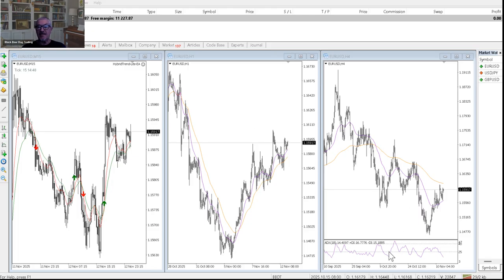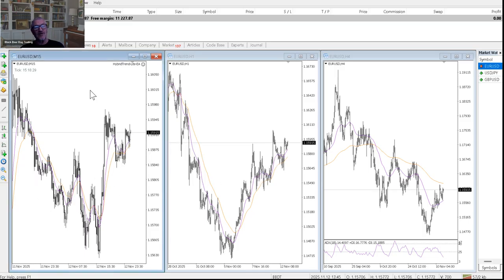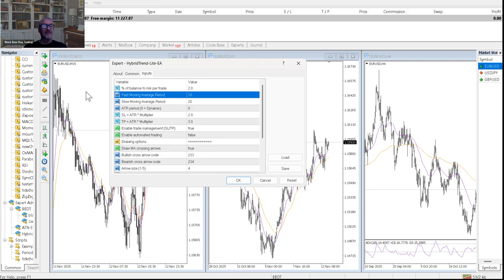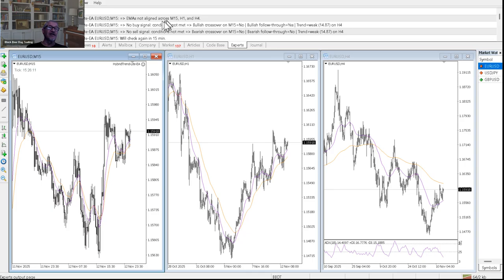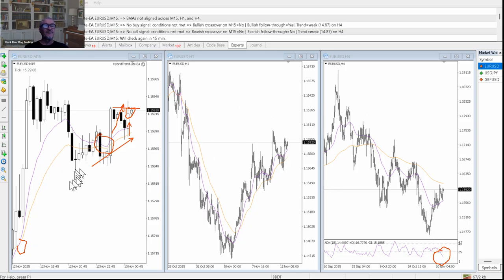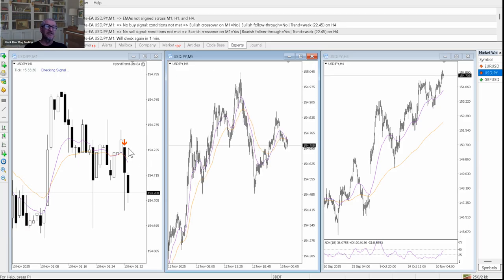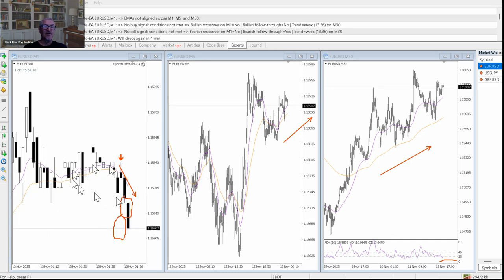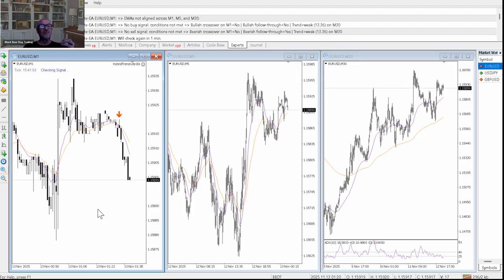3 models hybrid trading p4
We are starting to head into the nitty-gritty of the 3 models trading strategy.  This hybrid EA allows for partial automated trading showcasing the strength of combining dynamic, flow and numbers trading into one solid strategy.

(install in \MQL4\Indicators folder & load on lowest timeframe chart, no configurations required).
(install in \MQL4\Experts folder and load on lowest timeframe chart.  No configurations required accept for risk% and/or auto-trading mode)

NOTE:
EA has been updated to auto-check for signal entry when changing currency pair - No time delay.

(pdf file)